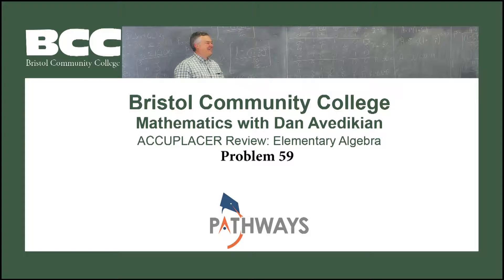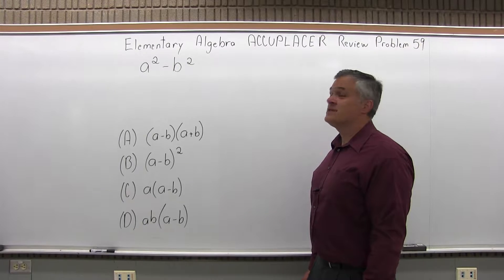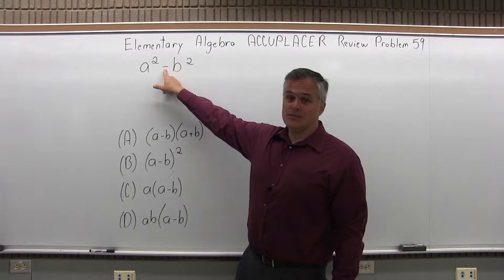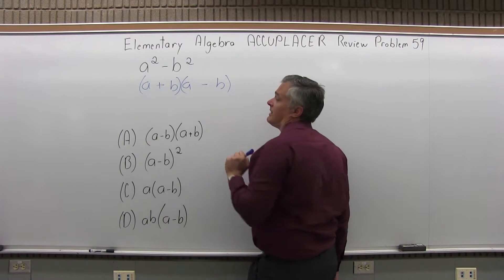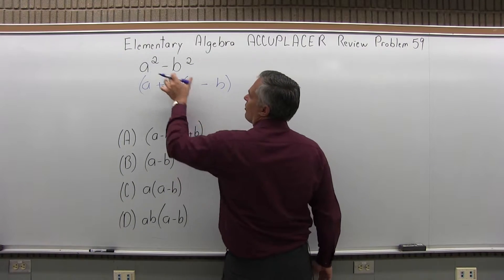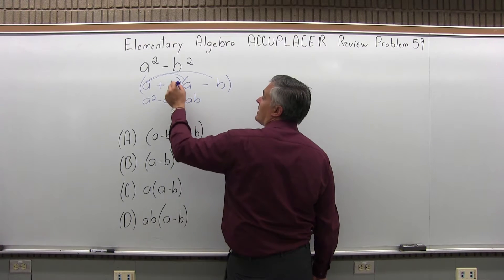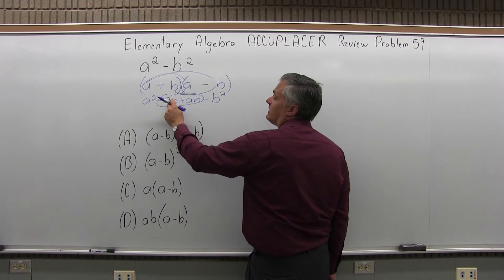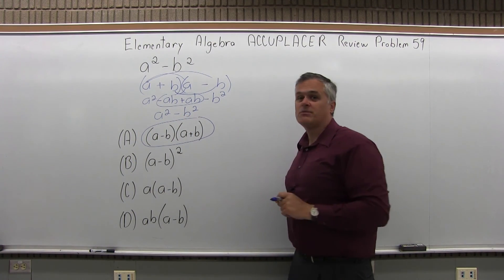ACCUPLACER Review: Elementary Algebra Problem 59 - Mathematics with Dan Avedikian